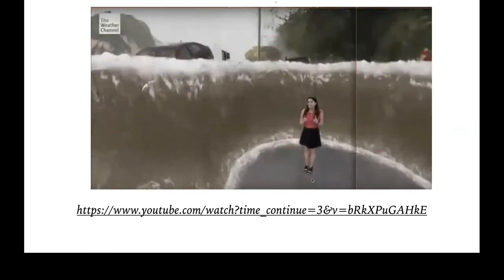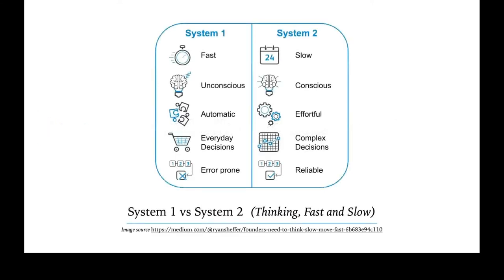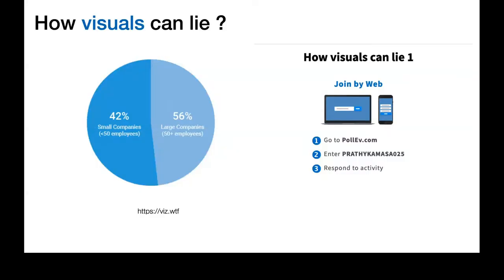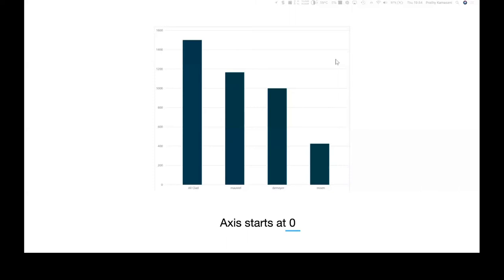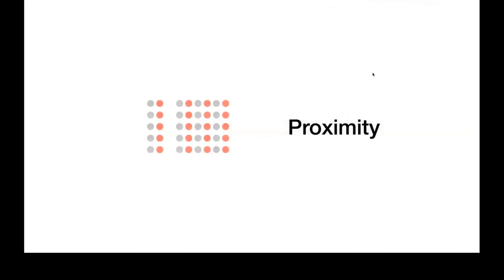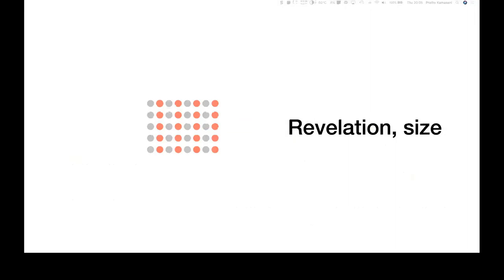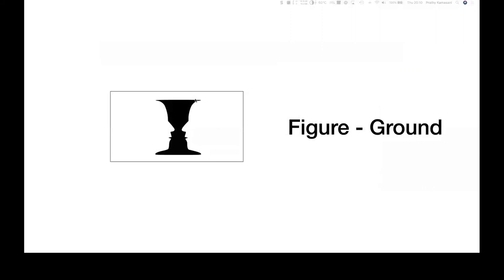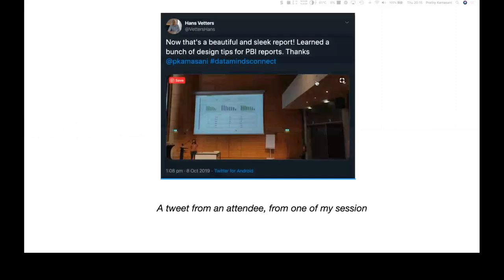Power BI Days [EN] | An Introduction to Data Visualizations and Design Best Practices | Prathy K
Power BI Days Netherlands 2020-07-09